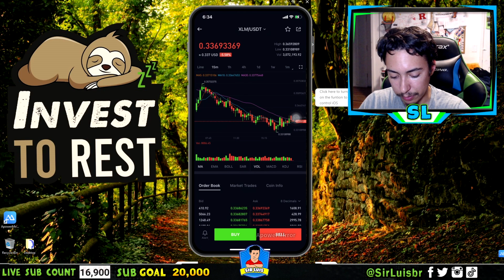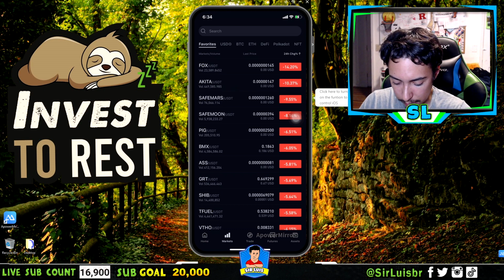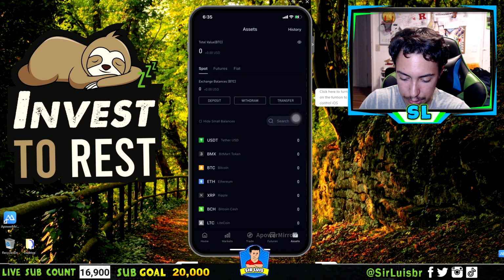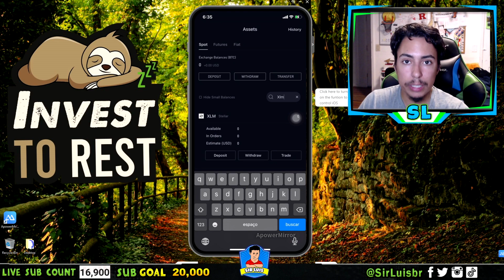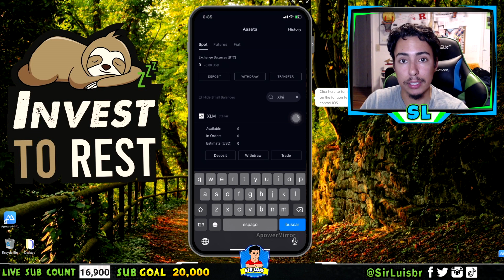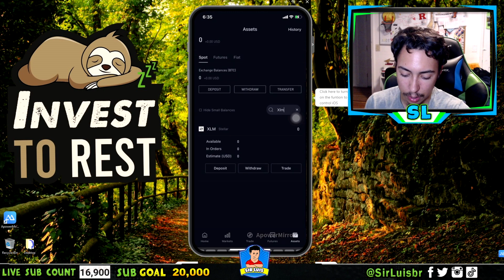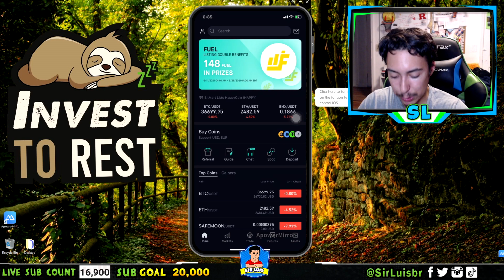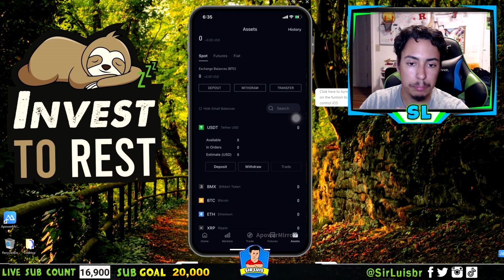The Best App To Buy SAFEMOON 2021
The Best App To Buy Safemoon fast and easy. I show you the best crypto app and exchange to buy Safemoon in the United States with no kyc verification. I am no financial advisor do everything with your own research. I show you step by step how to buy Safemoon on this app. The Link for the referral is below.

My Favorite Crypto Apps Below ⬇
[Voyager] App ⬇

Timestamps ⬇
Intro

My Equipment 🔰